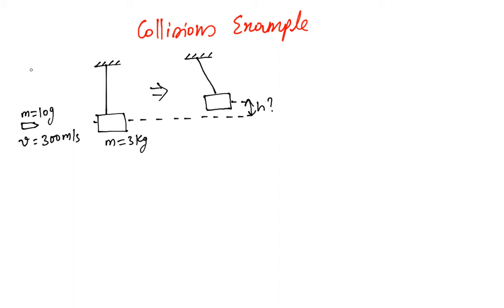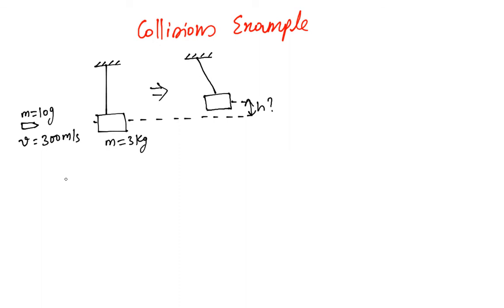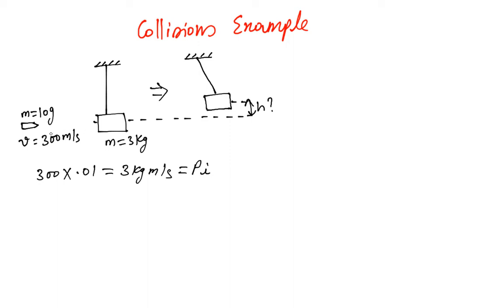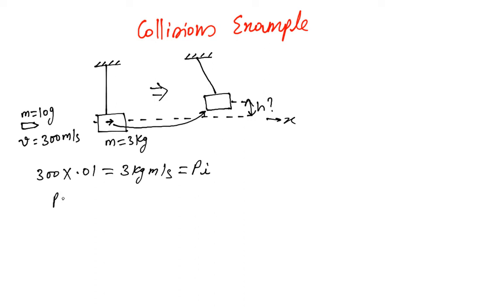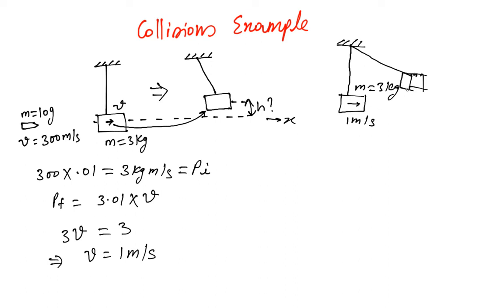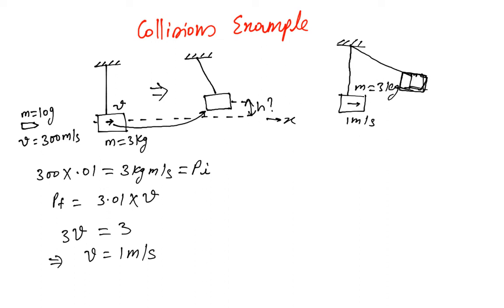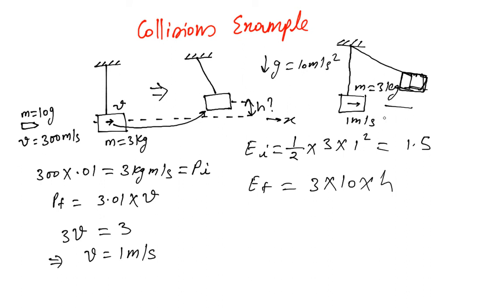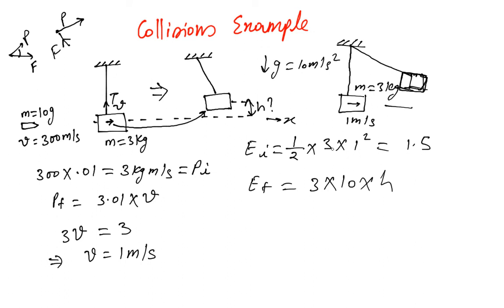Collision Example 3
Lesson 43 Physics - Collision Example 1